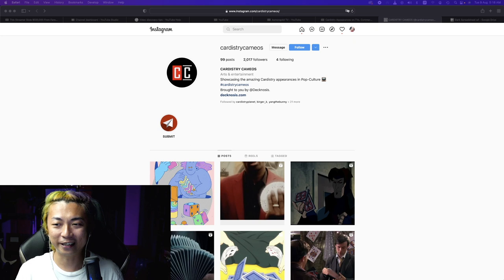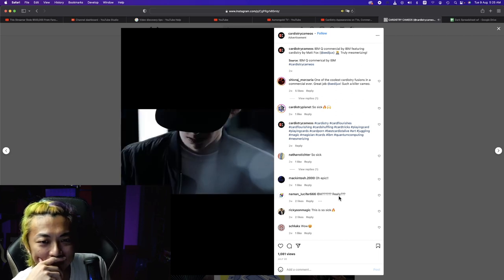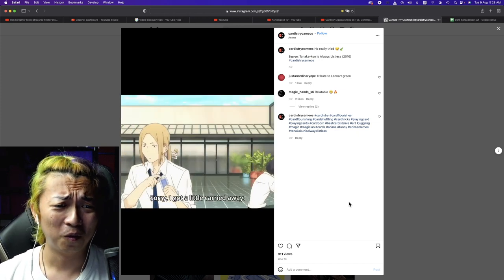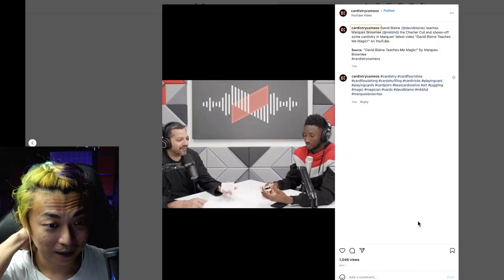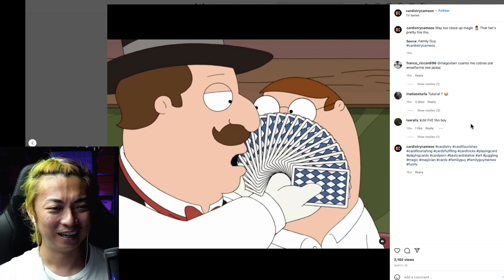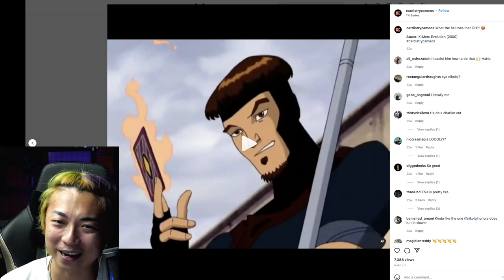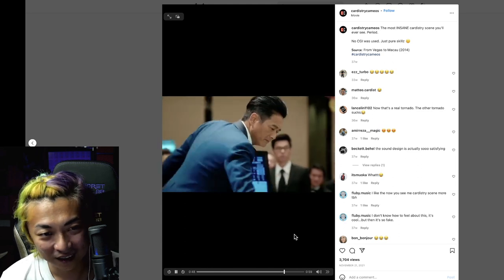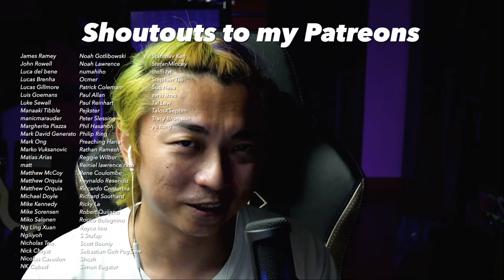Jaspas reacts to Cardistry in MOVIES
-Jaspas

Camera equipment
Lumix GH5
Olympus 7-14mm f/2.8
Voigtlander 10.5mm f/0.95
Voigtlander 25mm f/0.95
Voigtlander 42.5mm f/0.95

To get the revolutionary School of Cardistry playing cards, check out our Facebook

MAGIC